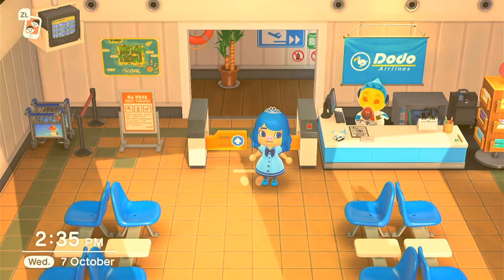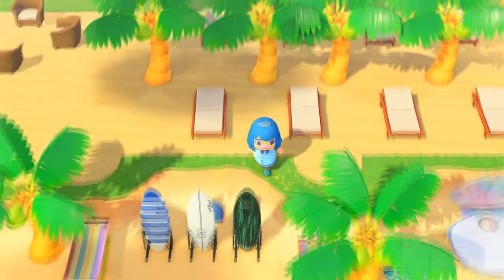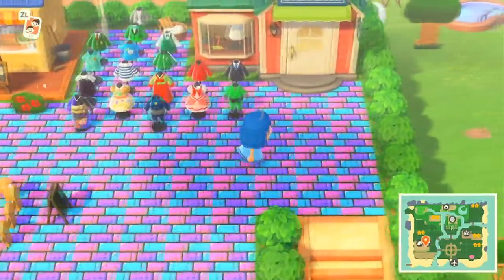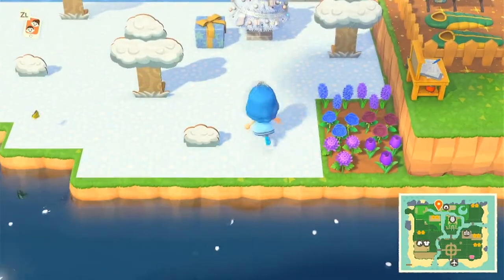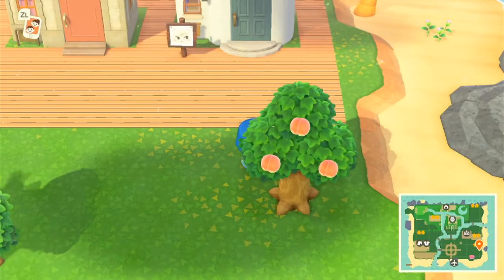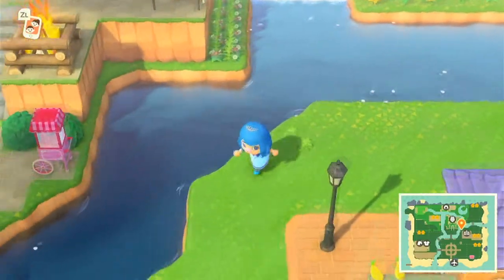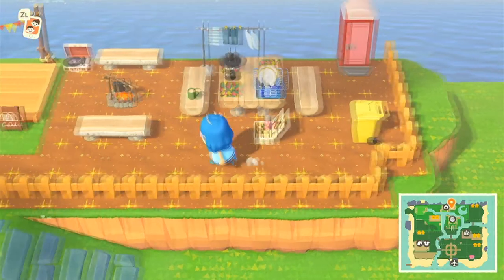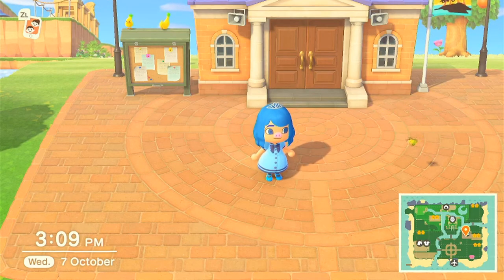My Animal Crossing Island reveal!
Today I will be taking you on a tour of my Animal crossing Island! Come check it out!